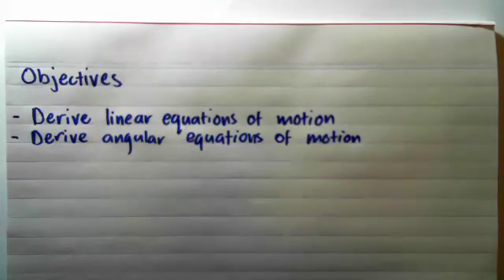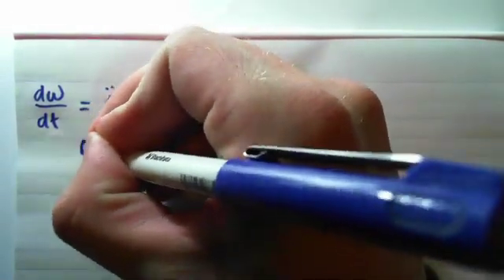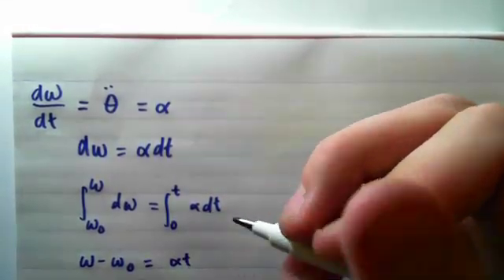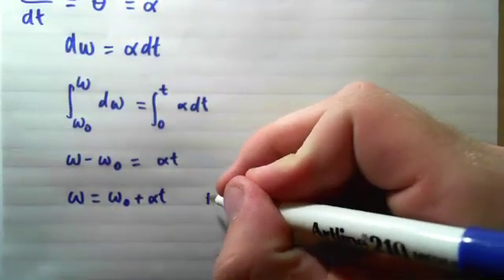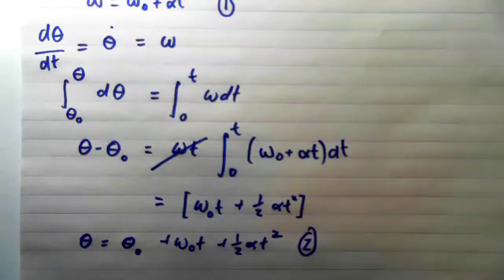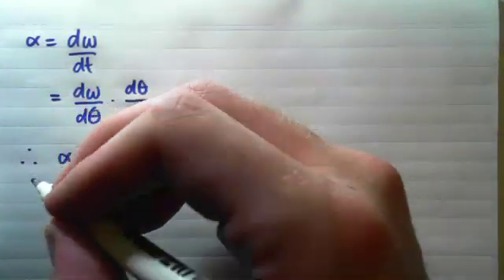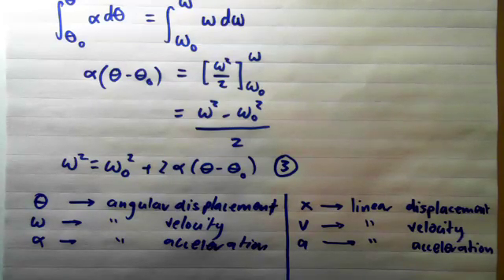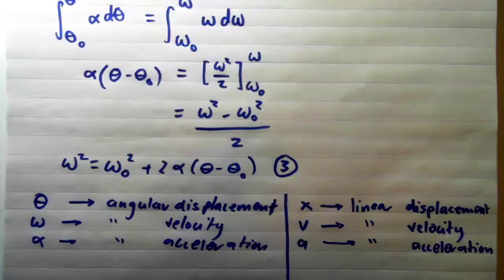1.1.2 Derivation of Angular/Linear Velocity Equations of Motion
Derivation of equations of motion with constant acceleration.